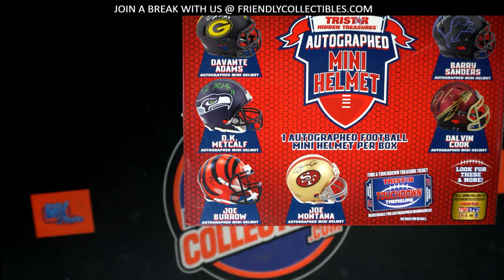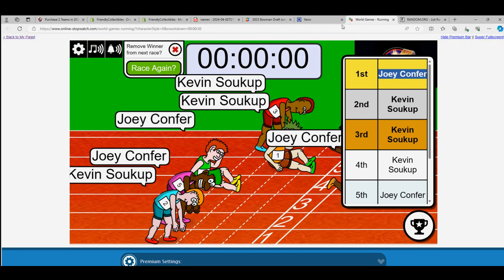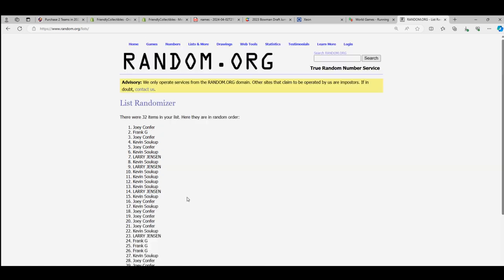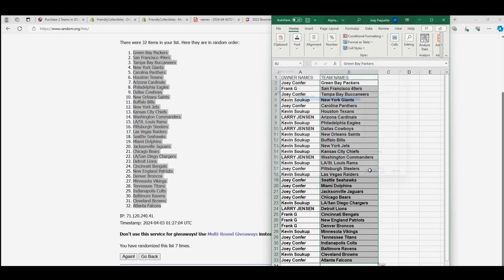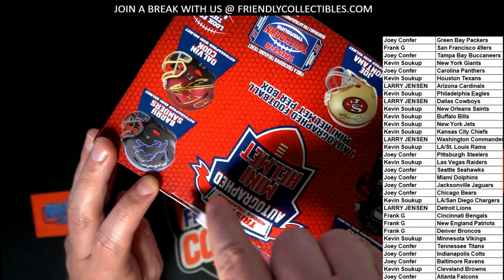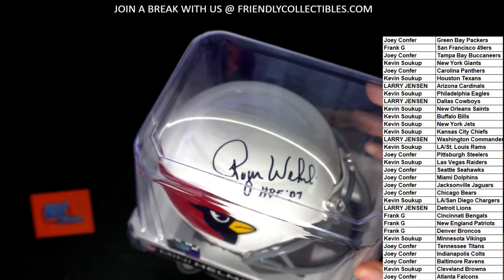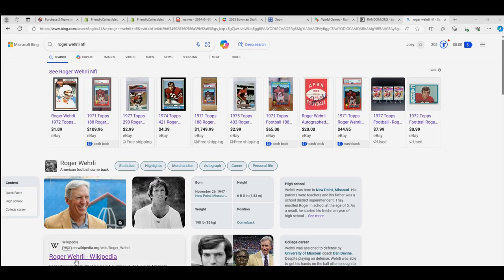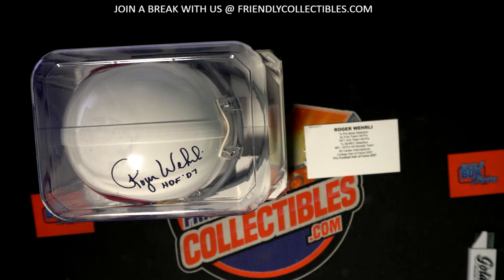2021 Tristar Hidden Treasures Football Mini Helmet ID 21MINIHELMET891